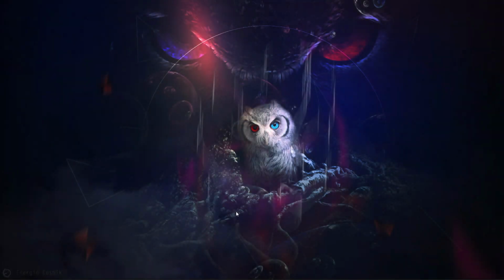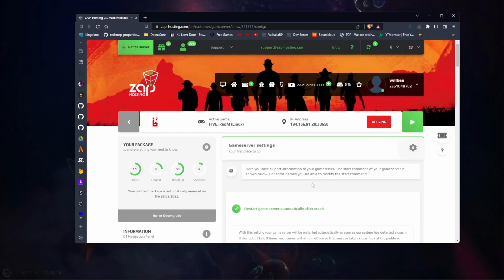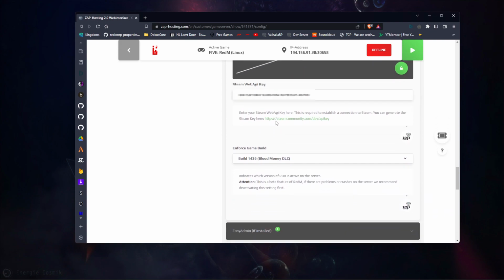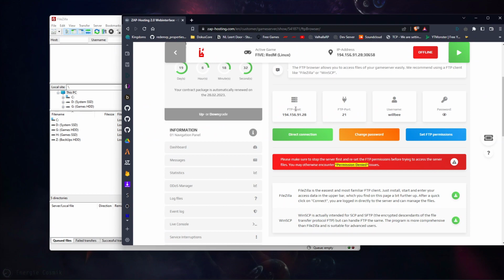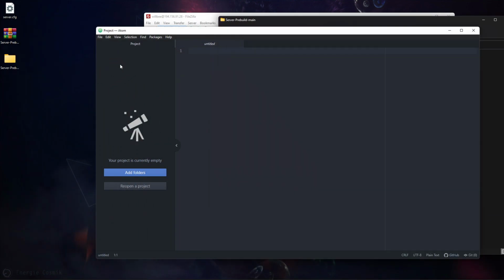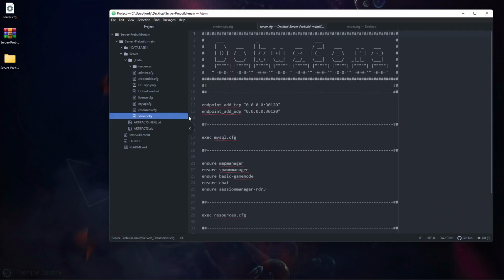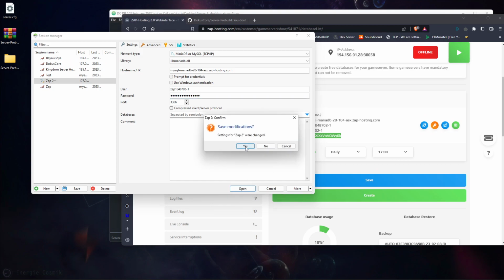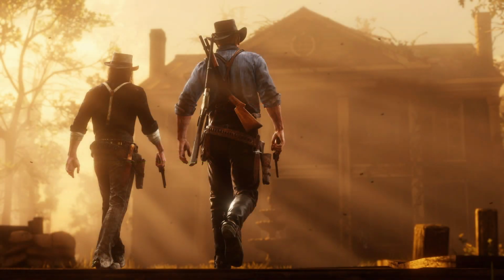[ Tutorial ] Server Prebuild Installation ZAP Hosting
Hey Everyone!
This video will explain everything you need to know for installing your DokusCore server on Zap Hosting. Below you will find all links and details discussed in the video. Enjoy your journey on RedM!

Video Timestamps:
00:00 - Pre Installation Information
01:19 - Intro Video
01:30 - Getting a Zap server
03:33 - After your default server is installed
04:16 - Changing the Artifacts version
05:02 - Setting the settings right
11:02 - deleting all cache files
11:54 - FTP details and deleting zap files
15:04 - Getting the DokusCore files
16:17 - Uploading the DokusCore files to Zap
17:13 - Editing the config files
20:22 - Upload the config files
21:18 - Upload the Database
26:20 - Starting the server and log in.
27:19 - End Word

Lead Developer: DevDokus#5057 ( Discord )